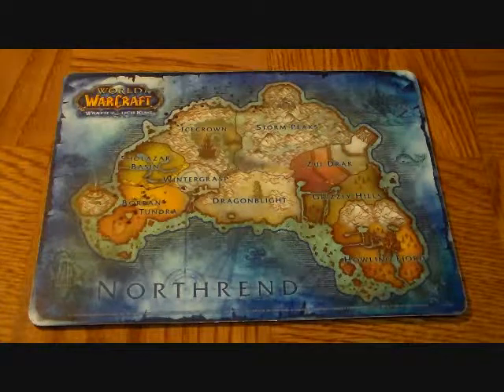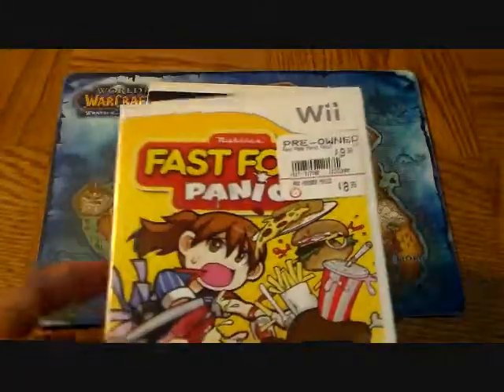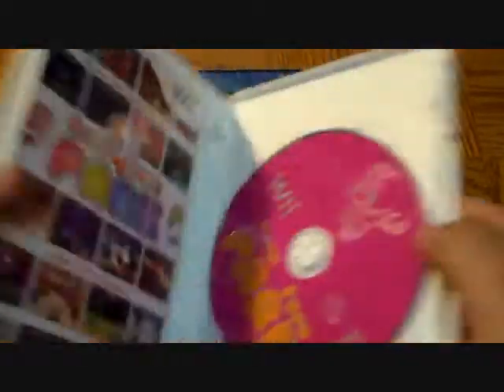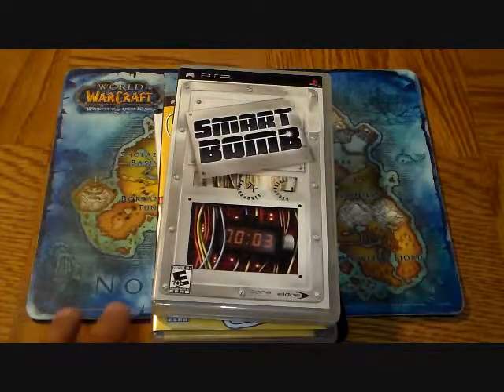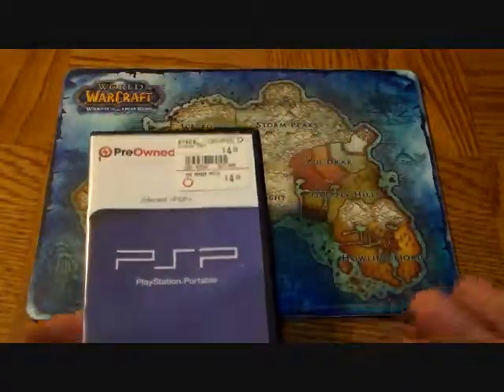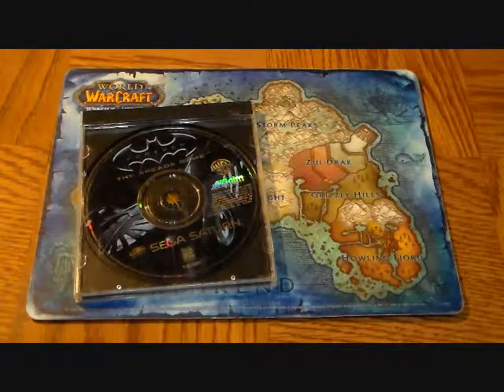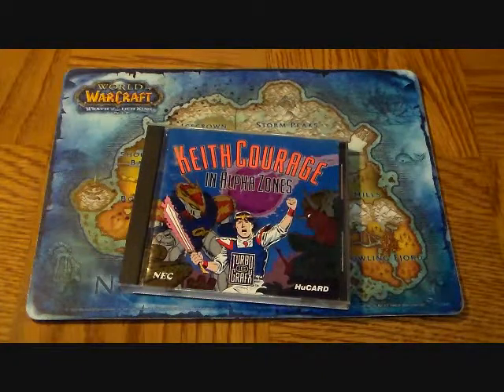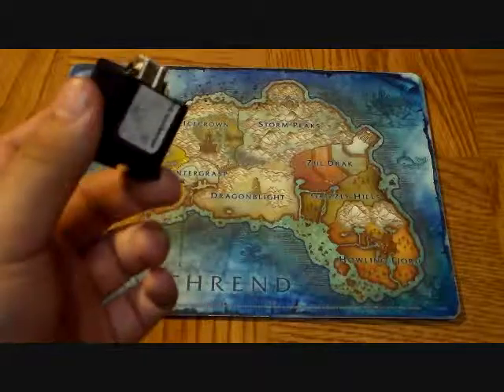Klassic Plastik Haul #9 Wii,Sega CD, Turbo Grafx16 games and more!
Klassic Plastik Gets a hold of a bunch of retro games and new ones, all under $30